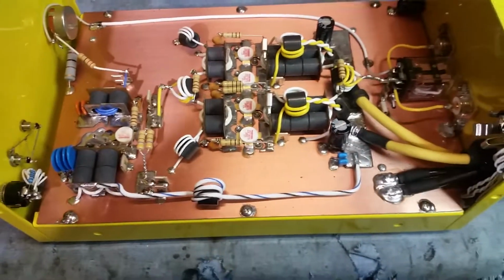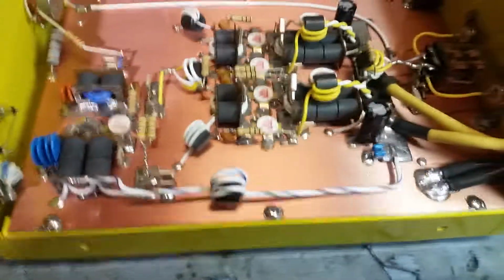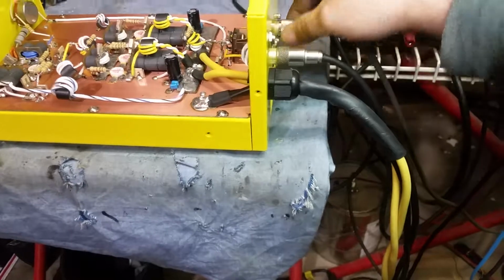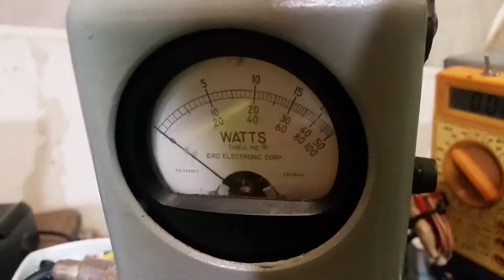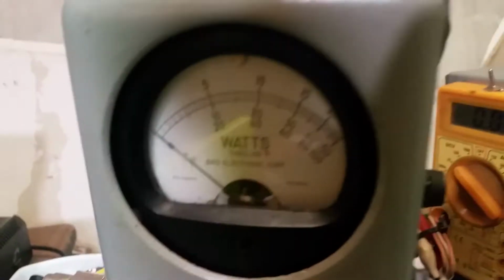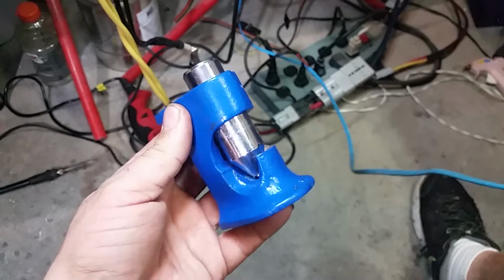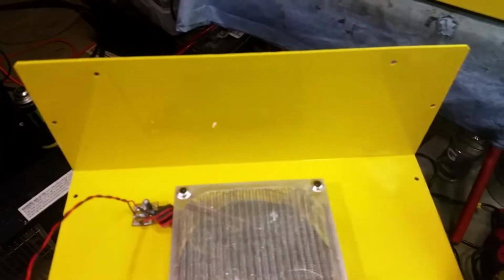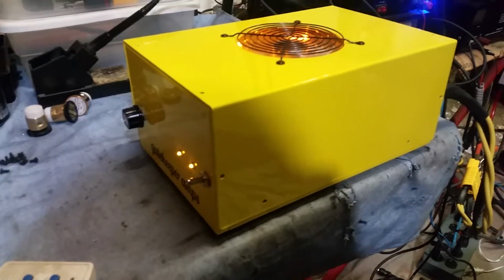Lemon Drop 🍋5 Pill All Metal Clad Caps Longevity Is Imminent!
Gatekeeper Built 1x4 All Toshiba 2879s Candy Painted Lemon Drop 🍋 With All Metal Clad Capacitors Built for longevity is imminent.

Built around 4 years ago, this is 1 of 3 Candy Painted Builds that a nice gentleman from NY requested. You will notice the inside and out is painted. This requires more then twice the labor from my painter. Keep in mind, this isn't powder coat. This is painted the EXACT WAY your car would be painted.

I have only released one video from these 3 so far, which was a Blue 8 Pill That I Dedicated To Stickman. So here is the second.

Enjoy the video and pics, it turned out great on my eyes!